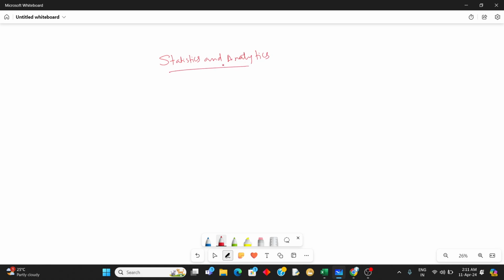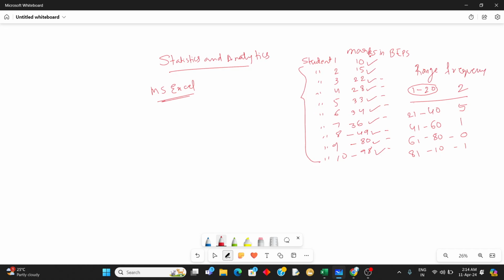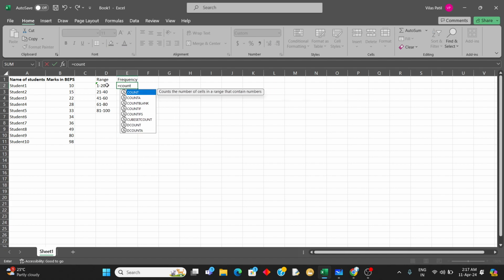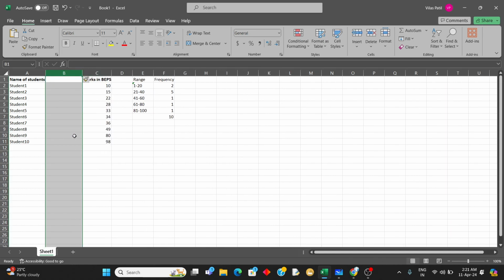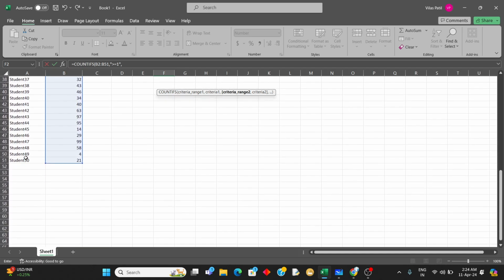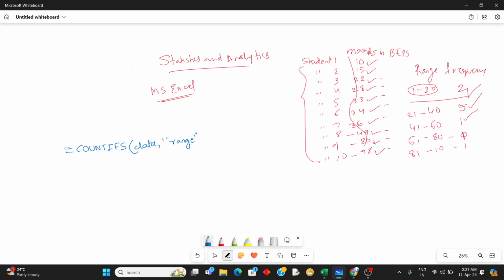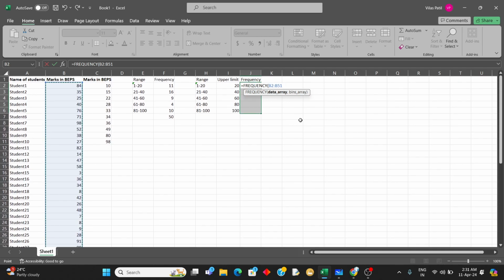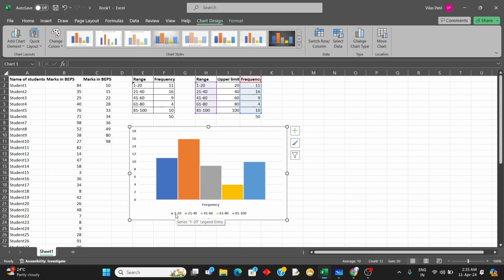Mastering Statistics: Drawing Frequency Tables in Excel with COUNTIFS and Frequency formula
In this tutorial, we delve into the fundamentals of statistics and analytics using Microsoft Excel. We'll walk you through the process of creating frequency tables for a given dataset, utilizing powerful functions like COUNTIFS and frequency formula. Whether you're a beginner or looking to refresh your skills, this video provides step-by-step guidance to help you analyze data efficiently and accurately. Join us and unlock the potential of Excel for statistical analysis today!